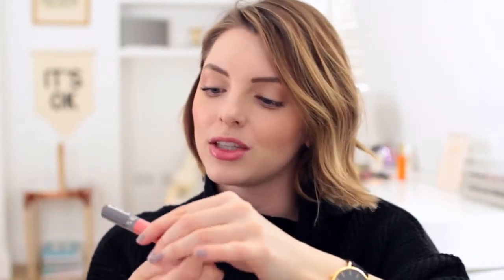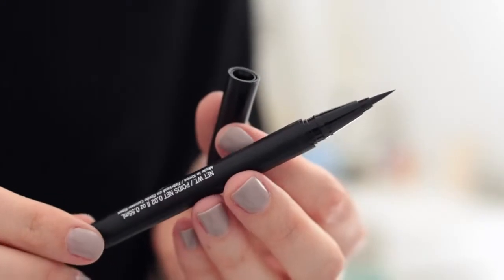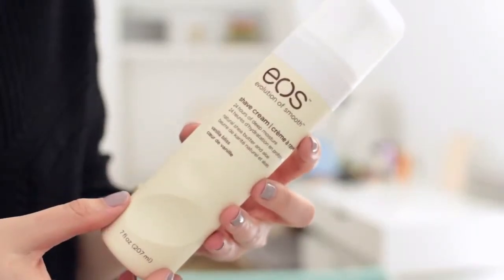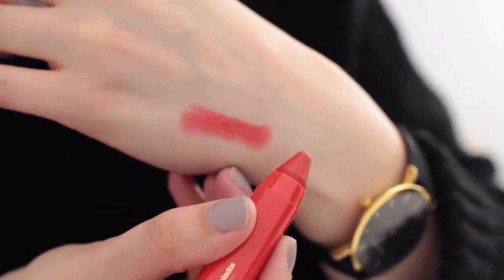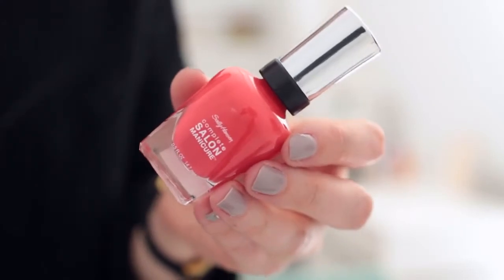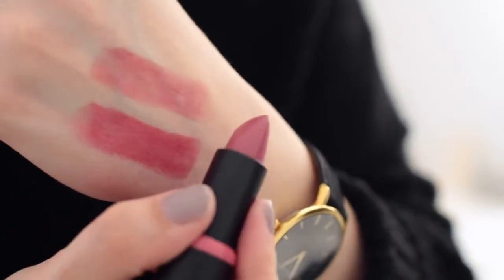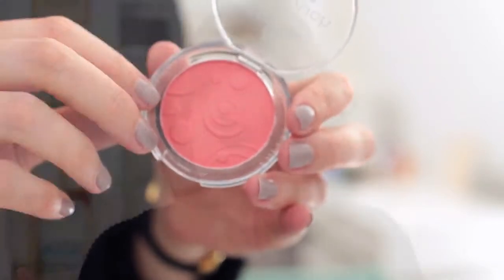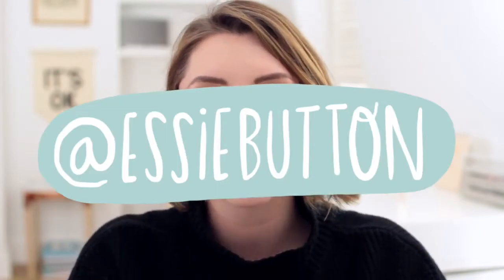SPRING BEAUTY HAUL! SEPHORA + DRUGSTORE skincare products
SPRING BEAUTY HAUL! SEPHORA + DRUGSTOREessiebutton, essie, button, beauty, blogger, vlogger, london, UK, canada, canadian, makeup, drugstore, get ready with me, funny, fun, cute, spring, haul, sep...Whats in my Grandmas BAG!?
5 Spring Snacks!

MY LINKS»
VLOG CHANNEL »»

PRODUCTS MENTIONED:
Sephora Matte Lip Cream ‘Mandarin Muse’
EOS Shave Cream ‘Vanilla Bliss’
Neutrogena Ultra Sheer Water-Light Sunscreen
Flower Lip Suede ‘Coral Floral’
Revlon HD Lipsticks ‘Tulip’ and ‘Geranium’
Sally Hansen Nail Polish ‘Kook-a-Mango’
Maybelline Colour Sensational Lipstick ‘Coral Burst’
Essence Lipsticks ‘I Am Yours’ ‘Natural Beauty’
Essence XXXL Shine Gloss ‘Pretty in Hibiscus’
Essence Lipstick ‘Almost Famous’
Essence Blush ‘Life’s a Cherry’
Essence Long Lasting Eye Pencil ‘Tu Tu Turquoise’